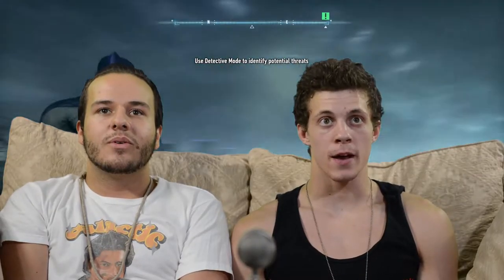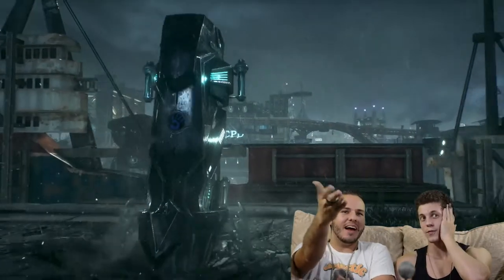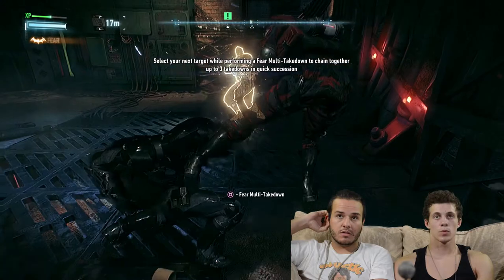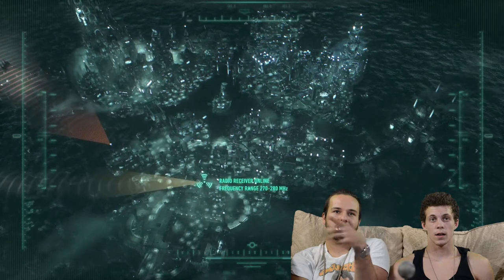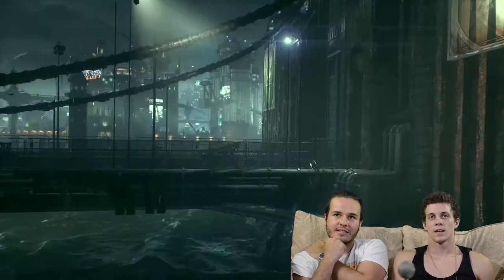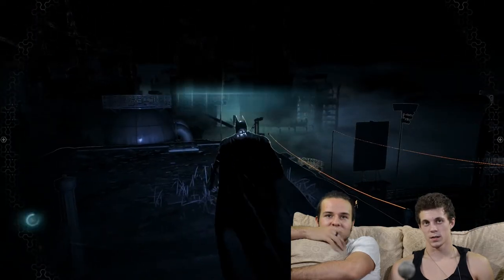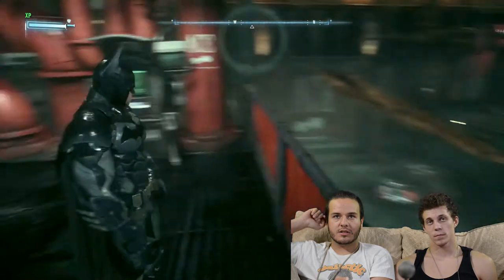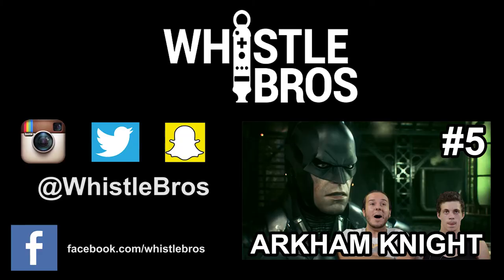Let's Play Batman Arkham Knight Part 4 - NEW SHIRT, NEW SHOES - Whistle Bros Gaming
In Part 4 of Let's Play Batman Arkham Knight, Dave and Steph attempt to save 5 workers at the Falcone Shipping Yard! The Arkham Knight challenges us to a battle of Helicopter VS Bat Mobile and much much more!